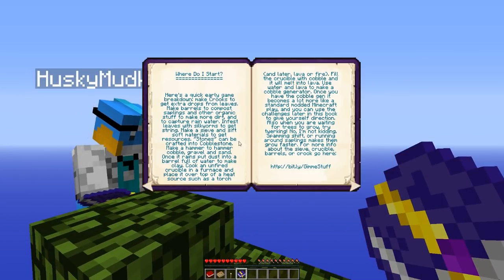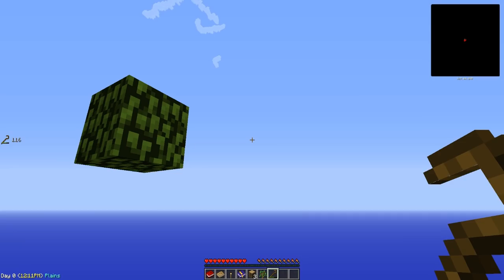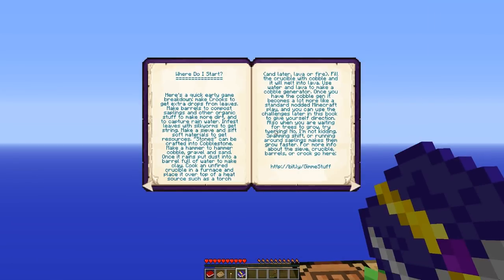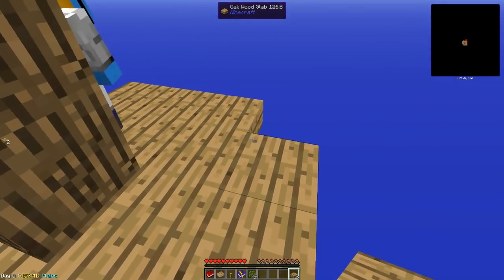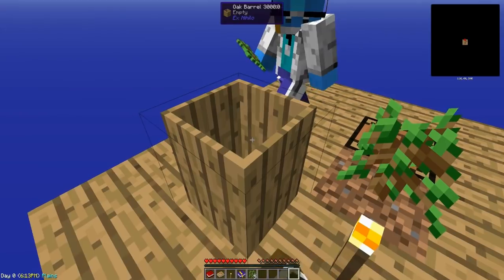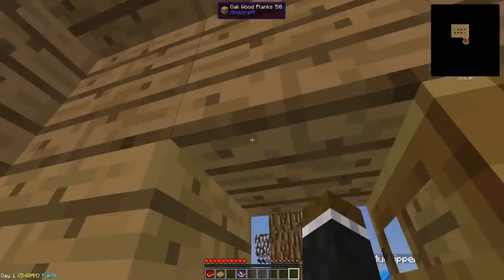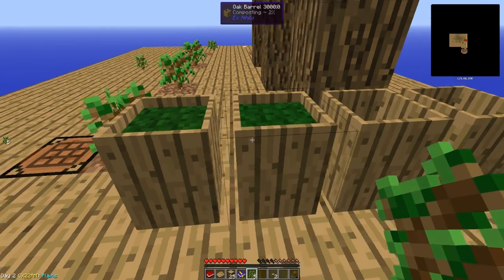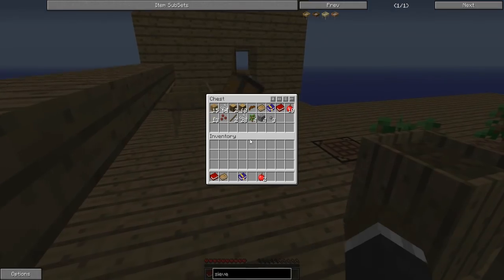Minecraft Modded Sky Factory "TREE TWERKING" Lets Play #1 | JeromeASF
Lets try and hit 10,000 likes for episode 1!
MyServer IP: TheNexusMc.Net
10,000 likes in less than one day? Lets do it!